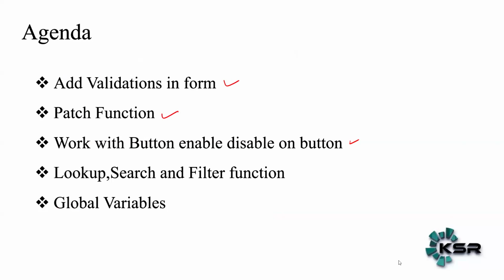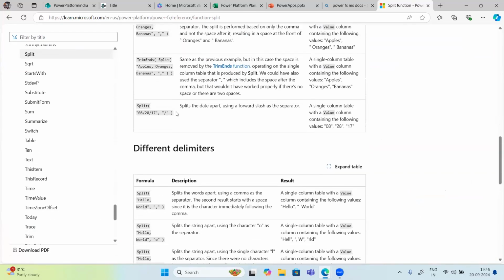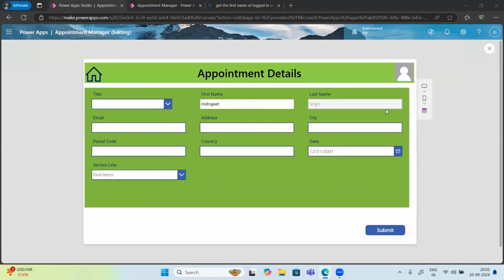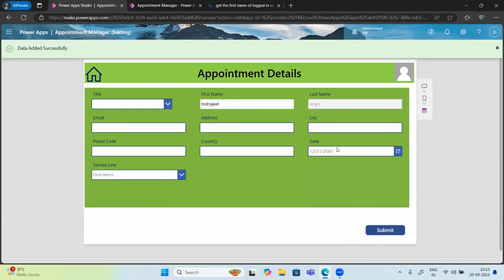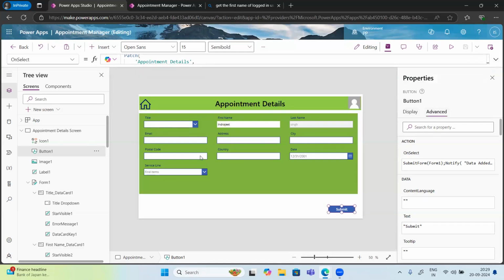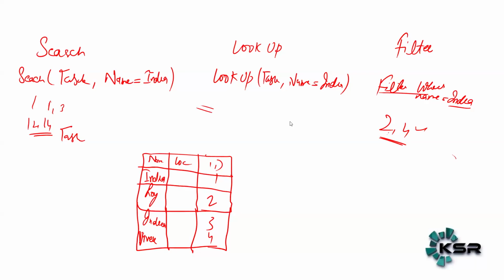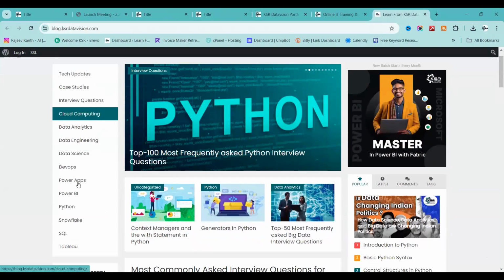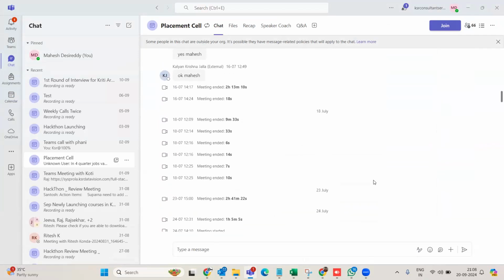PowerFx Revolution 2024 is CHANGING the Game for Power Apps Developers!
Join us as we dive into the PowerFx Revolution 2024, a game-changer for Power Apps developers! This video is part of our comprehensive canvas app series at KSR Data Vision, where we guide you through essential topics like form validation, the patch function, and effective use of lookup, search, and filter functions in Power Apps. Equip yourself with the skills needed to excel in tech careers and take a look at our demo classes for one week before making a decision.

Register now to secure your spot in our upcoming course, starting soon. Our expert trainer, Indrajit, will lead you through live sessions, ensuring you master the intricacies of Power Apps. Classes commence at 7:30 p.m., offering flexible learning opportunities for everyone. and don't forget to join our WhatsApp group for real-time updates and support.

CHAPTERS:
00:00 - Intro
01:31 - Form Validation Techniques
10:35 - Using User() Function in Power Apps
20:50 - Understanding the SPLIT Function
23:15 - Disabling Fields for Users
28:45 - Email Validation Methods
33:40 - Validating Postal Codes
37:28 - Implementing Validation Strategies
43:16 - Using the Patch Function
50:34 - Form Resetting Issues and Solutions
53:18 - Conditional Button Enable/Disable
58:19 - Global vs Local Variables
1:02:52 - Search, LookUp, and Filter Functions
1:06:20 - Comparing Search, Lookup, and Filter
1:09:38 - Regular Expressions in Power FX
1:13:10 - Case Studies Overview
1:15:50 - KSR’s New Portfolio Insights
1:20:10 - Course Fee Structure
1:22:40 - Course Validity Information
1:24:10 - Lab Access Details
1:26:40 - Certification Process
1:29:50 - Practice Session Overview
1:32:13 - Mock Interview Preparation
1:36:00 - Importance of Interview Failures
1:36:20 - Learning from Interview Failures
1:36:35 - Session Wrap-Up